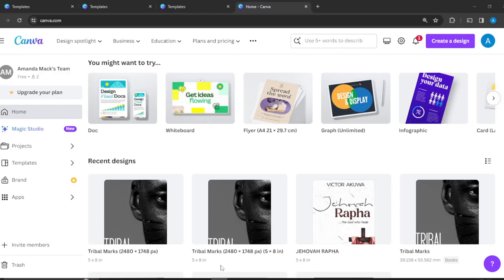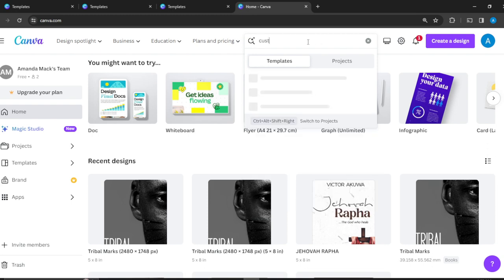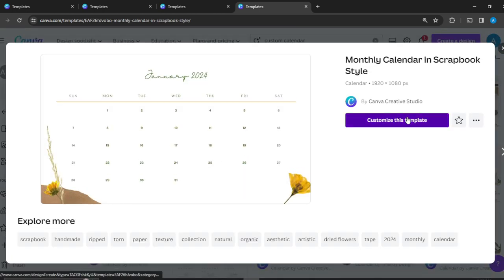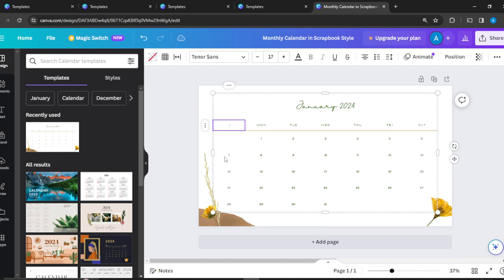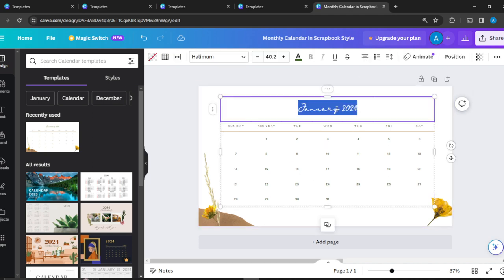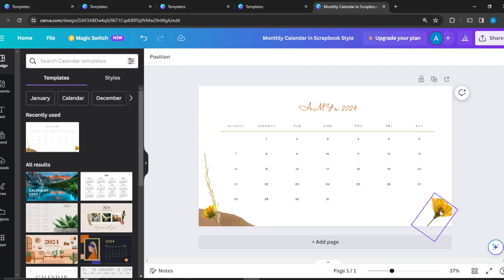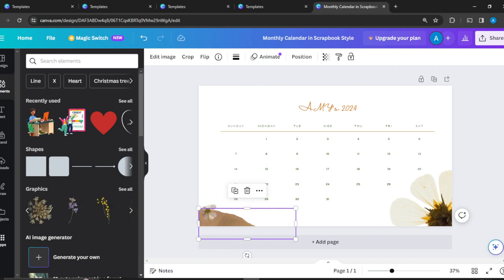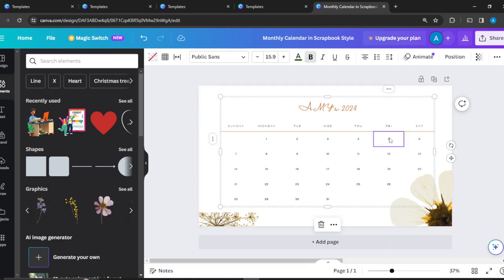How To Make A Custom Calendar In Canva (Easiest Way)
Today we talk about How To Make A Custom Calendar In Canva, so stay until the end of the video to see the full explanation.